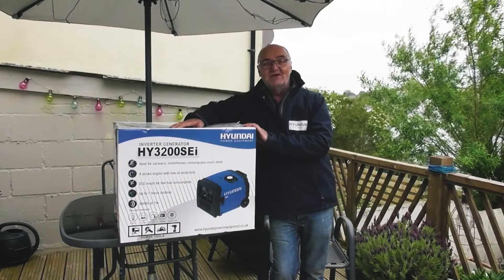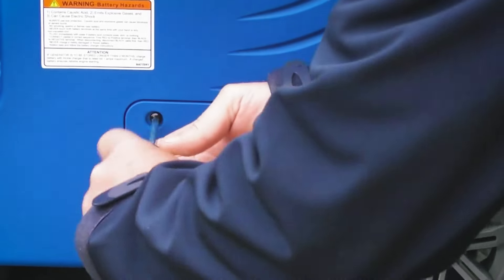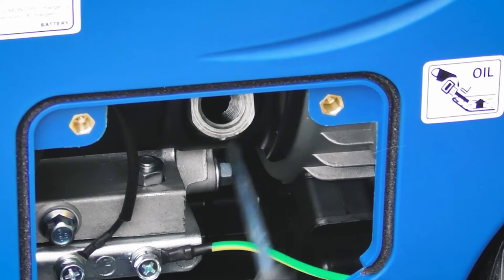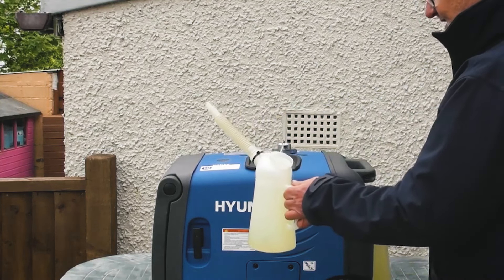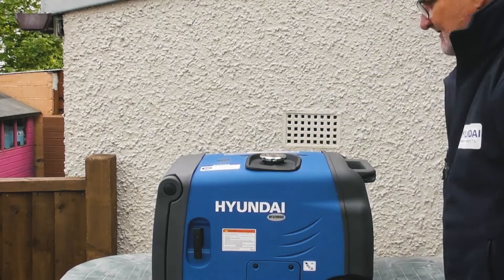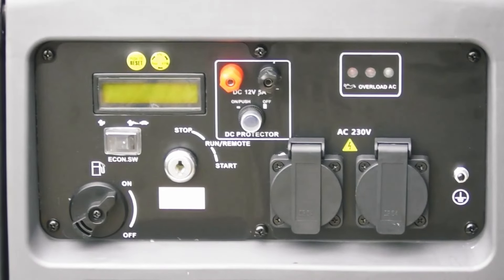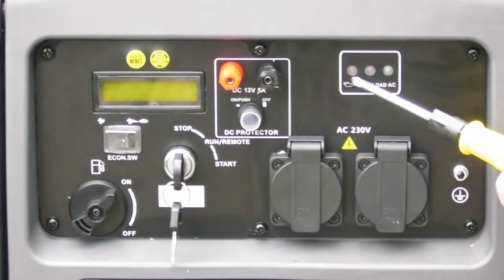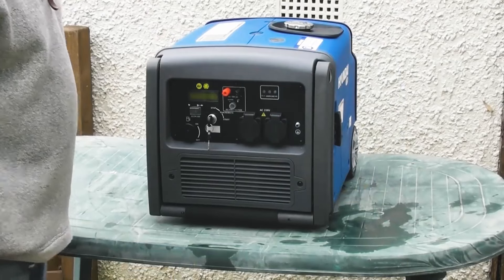Unboxing They HY3200SEI 3200w Inverter Generator - Setup and Assembly Guide | Camping Generator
A dynamic 3200W inverter generator designed for on-the-go energy solutions. This compact powerhouse boasts a maximum output of 3200W and a continuous power rating of 2800W, making it the perfect companion for camping, caravanning, and a variety of outdoor activities.

Driven by a robust 210cc 4-stroke easy-start recoil Hyundai petrol engine, this generator effortlessly fuels televisions, heaters, air pumps, laptops, lights, and power tools. Experience the tranquility of only 54 dBA @ 7m, thanks to cutting-edge low-noise engine technology, ensuring minimal disruptions in any setting.

Tailored for versatility, the HY3200SEI features a durable inverter board capable of handling high start-up currents, making it suitable for occasional use in home workshops. With a pure sinewave output, it guarantees the safe powering of sensitive electronics like TVs and laptops without the risk of damage.

The user-friendly control panel showcases two 230V sockets and a 12V 5 amp outlet, enabling simultaneous operation of various appliances. Weighing a mere 35kg and equipped with a folding front handle, molded rear handle, and heavy-duty rear wheels, this generator offers effortless portability and storage.

Ideal for large caravans, motorhomes, or horse lorries, the HY3200SEI combines quiet operation and compact design to bring modern luxuries and home comforts wherever you go. Its ease of use makes it a popular choice for family holidays, requiring minimal maintenance for hassle-free power on the move.

Monitor performance effortlessly with the full LCD display, showcasing voltage, frequency, and hour count. Activate the 'ECO' mode for enhanced fuel efficiency, reduced noise levels, and prolonged engine life, ensuring an economical and eco-friendly experience.

Safety is paramount with digital overload protection, shutting down the generator in case of excessive load, and low oil shutdown to prevent damage due to low oil levels. Enjoy peace of mind with Hyundai's 3-year platinum domestic warranty/1-year commercial warranty, supported by UK parts and service backup.

Please note that the HY3200SEI is designed for leisure use, making it perfect for weekend getaways and emergencies. For heavy-duty commercial applications, consider a conventional 3000rpm petrol generator. Ensure safety by never operating petrol generators indoors to avoid the risk of carbon monoxide poisoning. Power up your adventures with the Hyundai HY3200SEI, where convenience meets reliability!

Here's a quick rundown on how to prepare your Hyundai HY3200SEi Inverter Generator for action. For a hands-on approach to the manual's instructions, you're in the perfect spot. Check out our 11-minute video as we demonstrate setting up the HY3200SEi Inverter Generator.